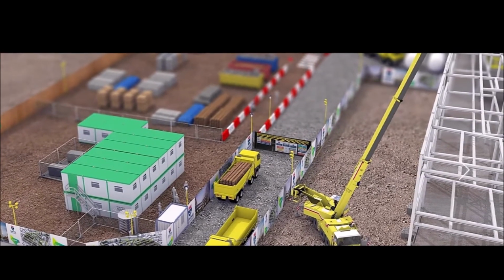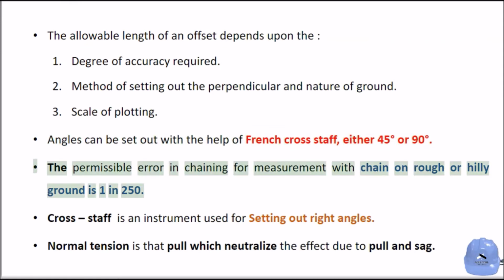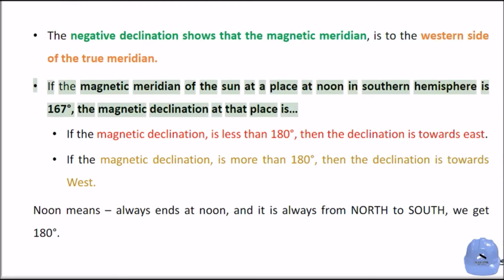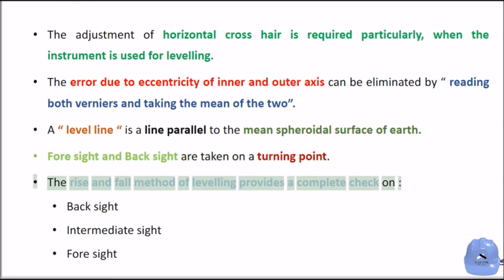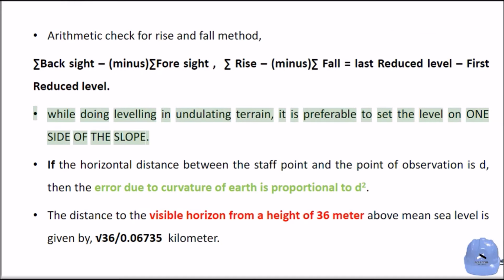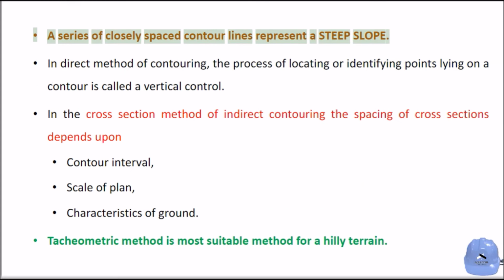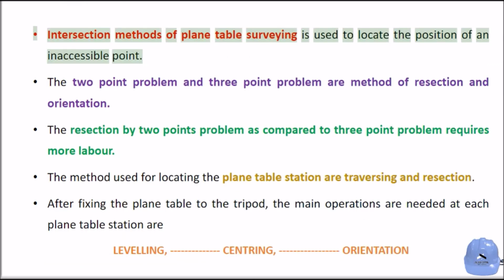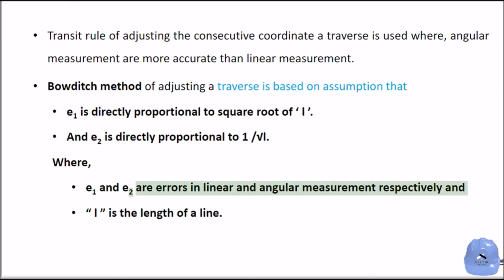Surveying - Important Points to Remember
In this video, we will learn about the point which is very important in surveying.